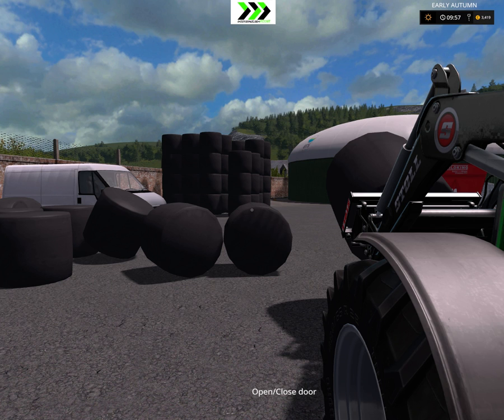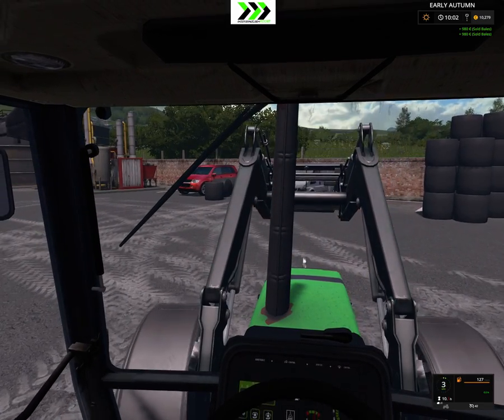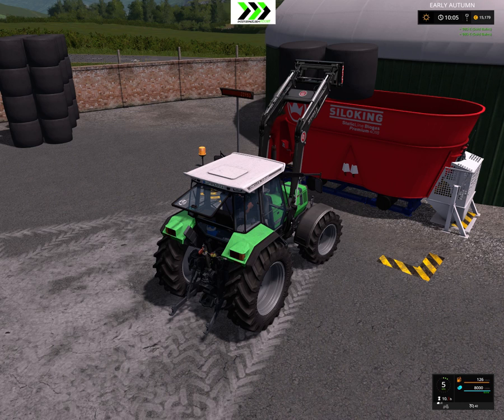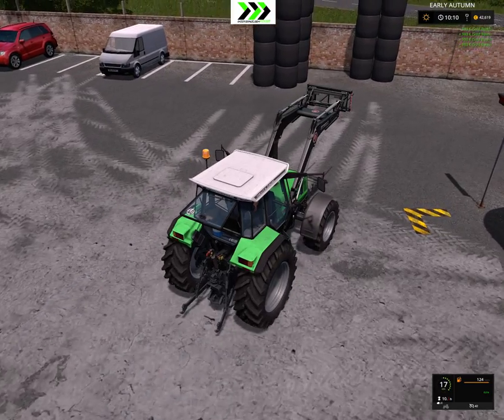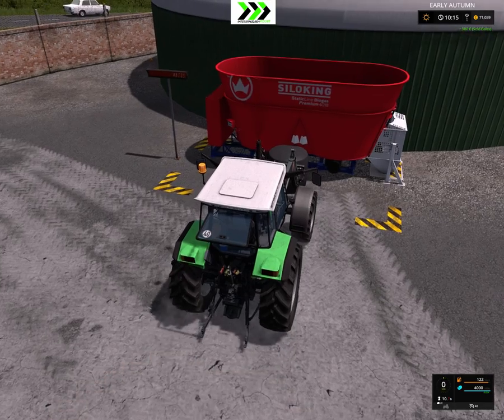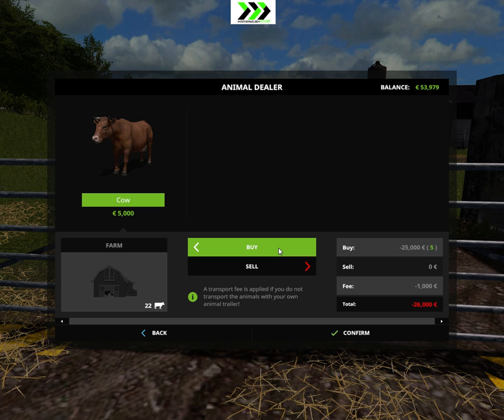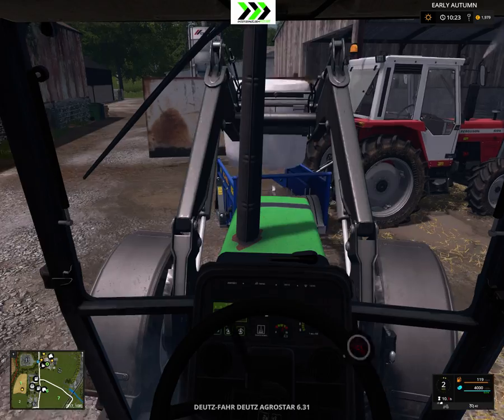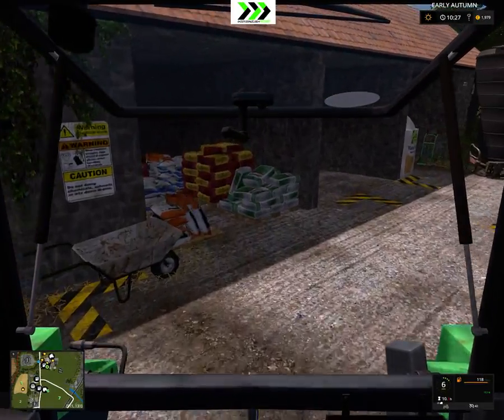Shamrock Valley Let's Play 16 - Selling silage bales to get more cows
***VEHICLES***
Ford TW Pack

***TRAILERS***
Home built trailer

***TOOLS***
Goweil RBA

***OTHER MODS***
Hud Hider